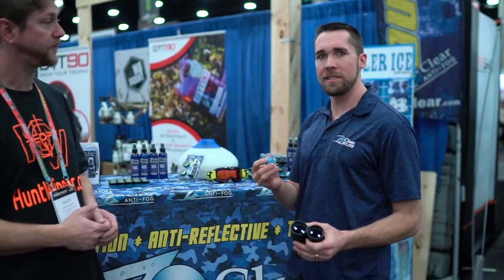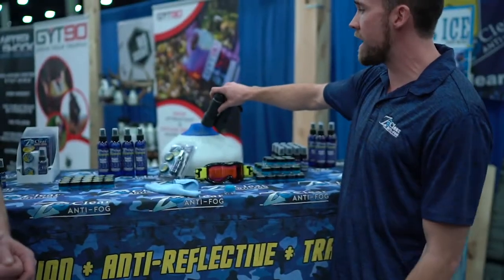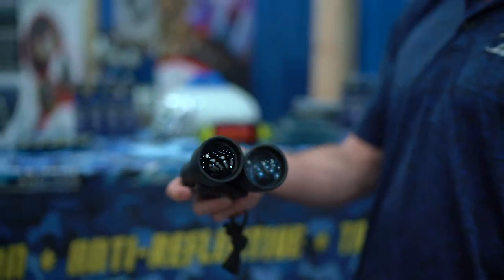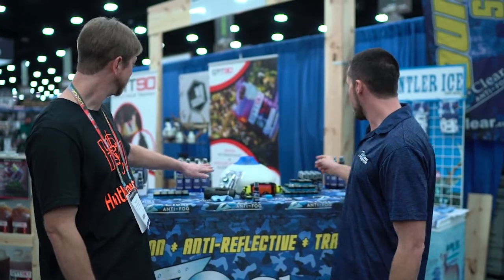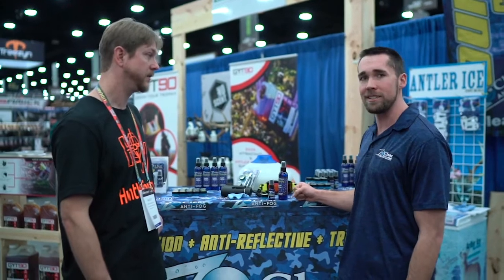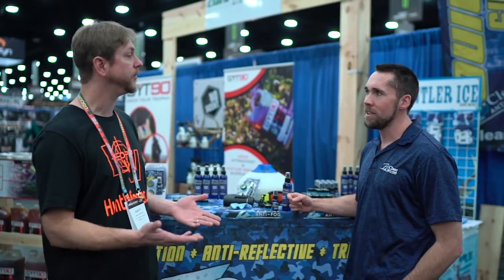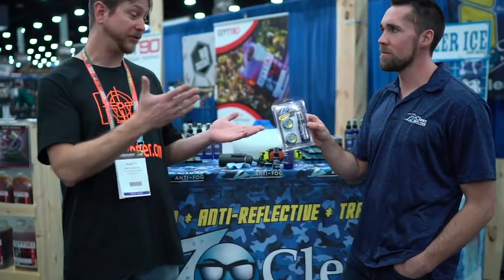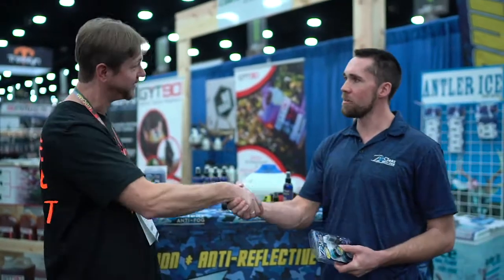Z Clear Scope, Binoculars, Camera, Glasses lens and glass cleaner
Chris with Z Clear has a great remedy for keeping your scope, binoculars, spotting scope, etc. from fogging up and failing you when you need them at that crucial moment of truth.  It's called Z Clear and man does it work!  We're excited to have Z Clear join the Hunt Winner Team and we're even giving away some Z Clear right now!
Thanks Chris!